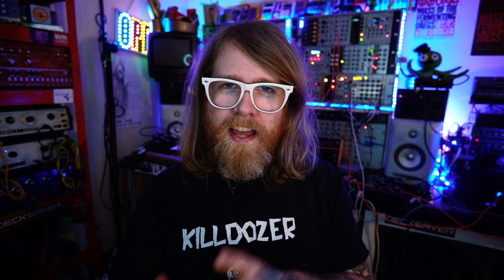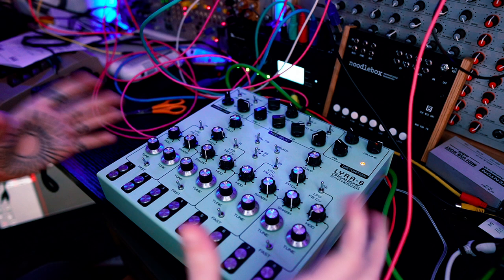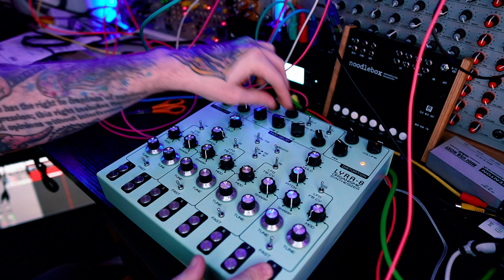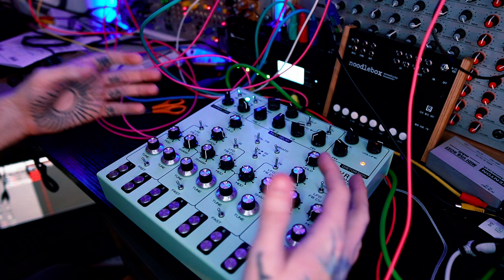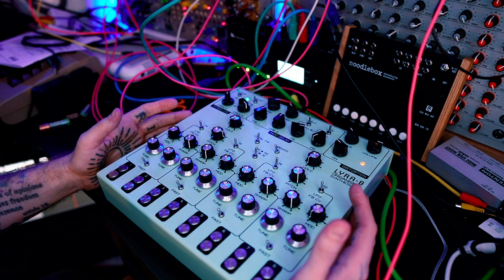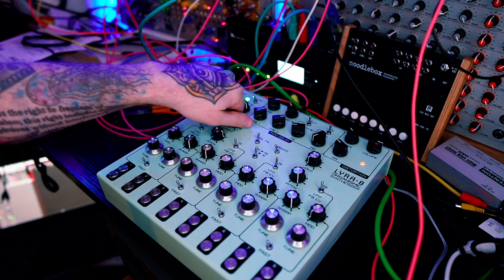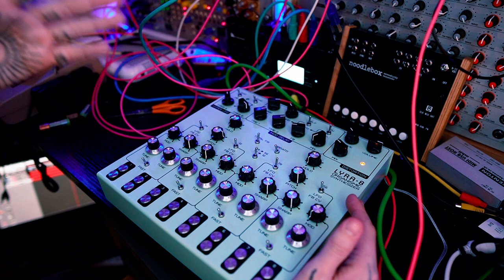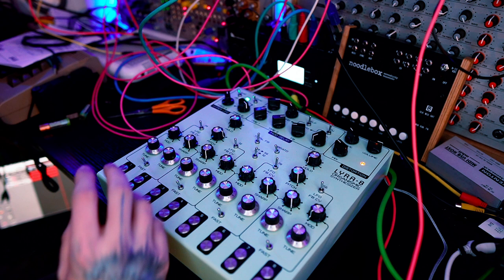Taming the Lyra-8 (using the gate input)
The Lyra-8 is a mysterious, unique synthesizer from Soma Lab. It lends itself most naturally to cinematic soundscapes and atmospheric textures... but it also has some less talked about features that let you wrestle it under control for some more predictable ways of making music. In this video I am trying out the HOLD GATE input function, where you can trigger the various oscillators with an external source. In this case, my modular system. Just another aspect of this amazing instrument to explore.

for letting me borrow one of their demo units to try out. Check out their site for a whole bunch of weird and wonderful electronic devices. They're nice folks!

I know I know, I hate doing this as well, but if you like what I do and want to get more of it, while also helping me offset some of my ludicrous gear purchases, this is the best place to do it:

Get in touch for possible collabs/offers of large sums of money, etc: allmyfas at gmail I post all of the music I make, including WAV stems; sample packs; Dirtywave M8 song bundles; collections of video textures; early access to videos; and a whole pile of other stuff on Patreon. I know I know, I hate doing this as well, but if you like what I do and want to get more of it, while also helping me offset some of my ludicrous gear purchases, this is the best place to do it: